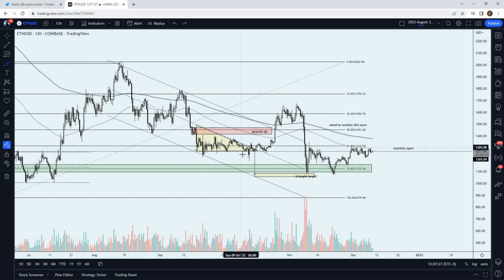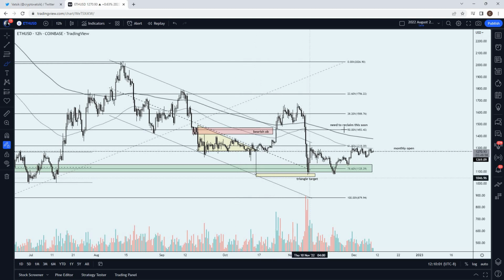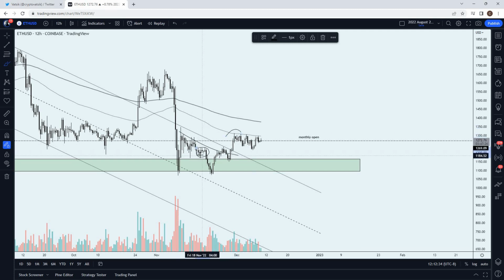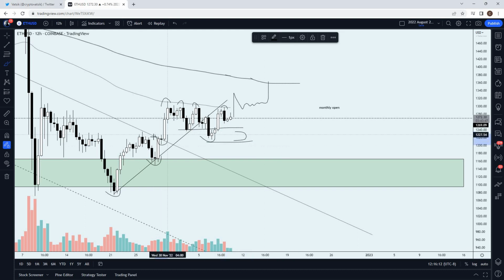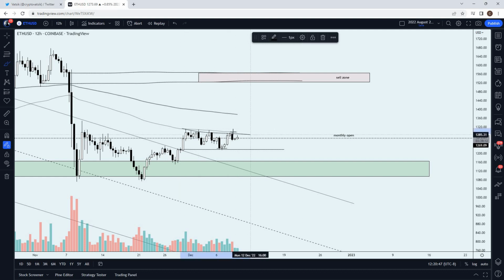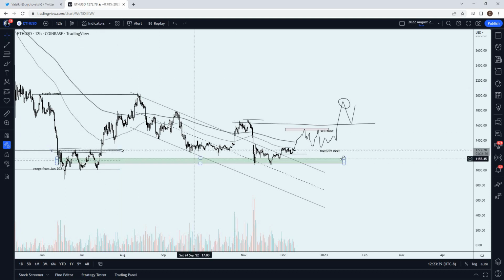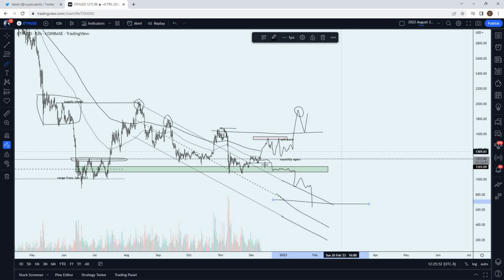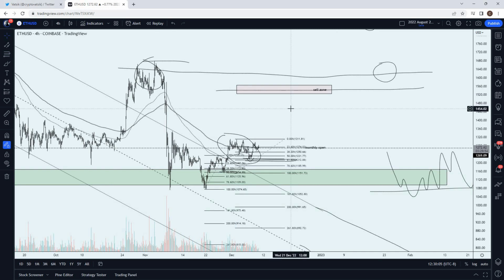Ethereum ($ETH) - Technical Analysis | CryptoVatsik | Dec 10 2022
VIDEO: Technical Analysis on Ethereum ($ETH) providing updates on previous TA in another video as I update the current trading plan based on new information. I think ETH is nearing a very critical point in this bear market, meaning the next move will be a strong one imo. Question is, as always, up or down? Watch this video as I break down those criteria that would bring us much higher, and the vice versa if we start to look lower how I see that playing out and how I would position myself for the opportunity. Ethereum is not going anywhere, long term this one is the golden altcoin, but trading/investing with precision will be key for the next bullrun.

V